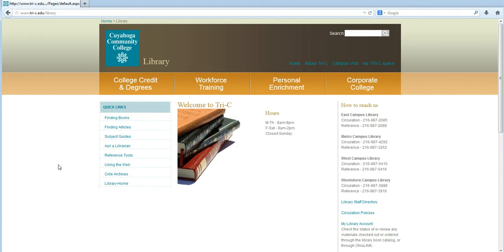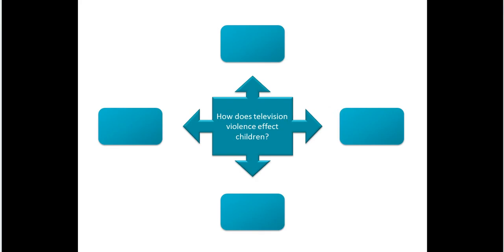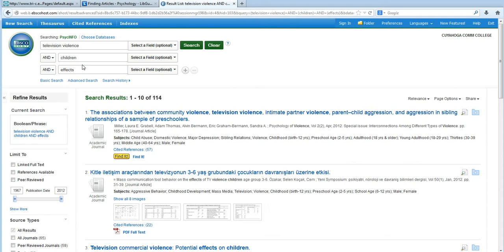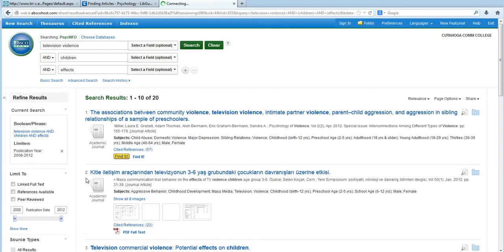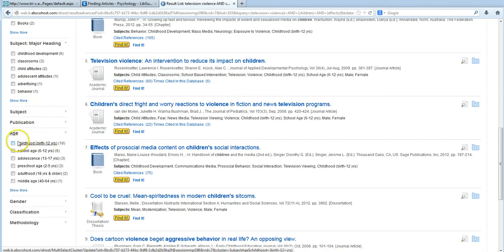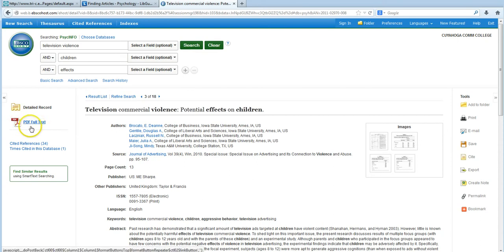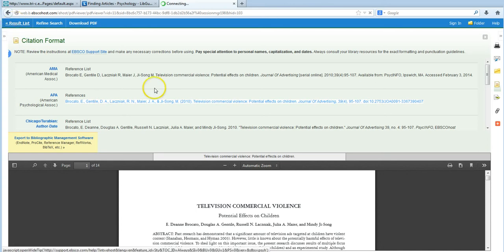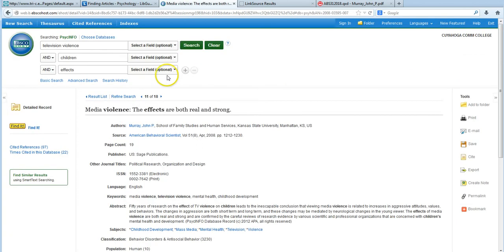psychinfo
psychinfo video for Prof. Bratslavsky.